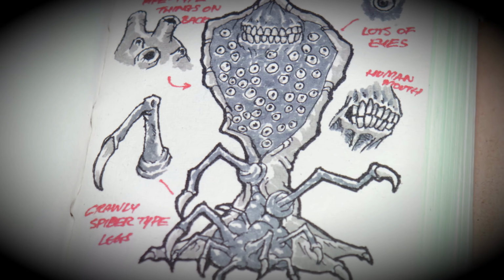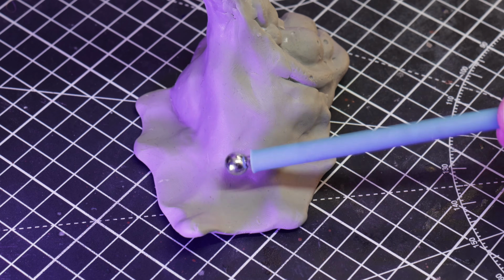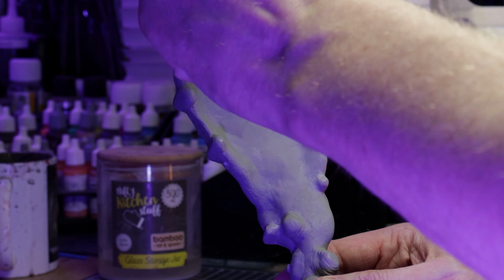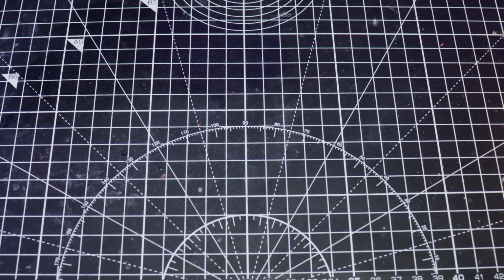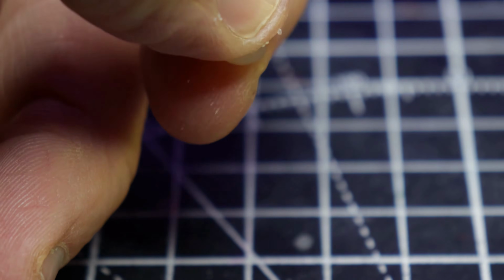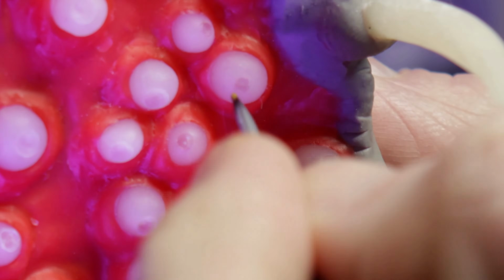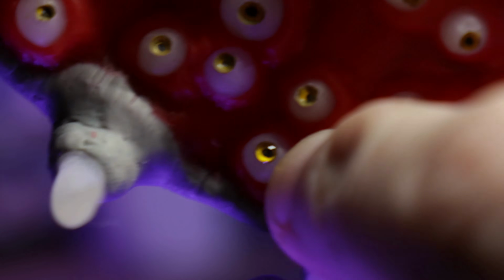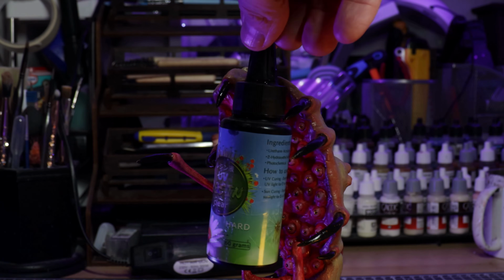How to MAKE a Many-Eyed Cosmic/Body Horror Monster!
Episode 15 - I show you how to sculpt a body/cosmic horror with many eyes and claws!